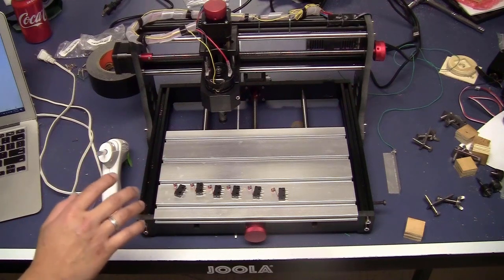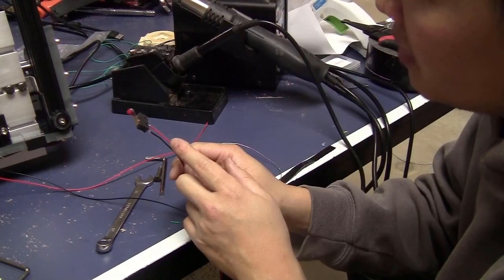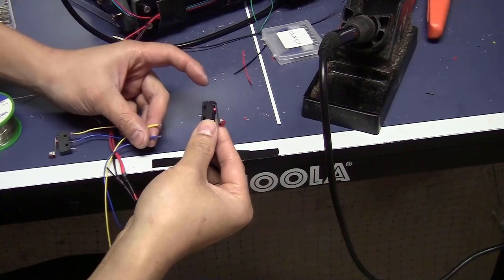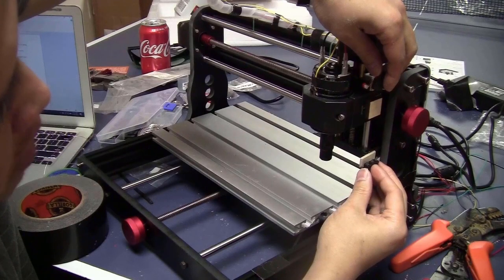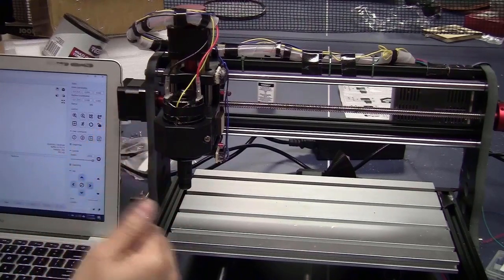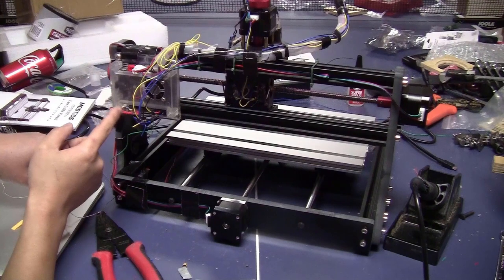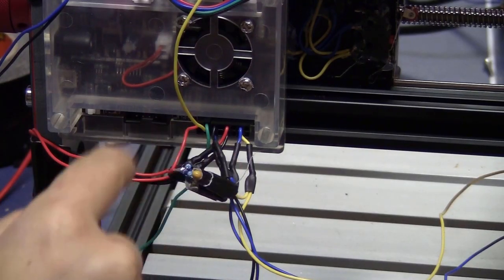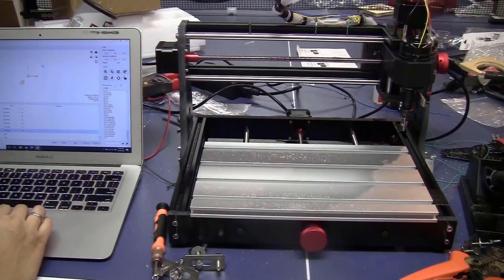3018 CNC/PRO - Limit/homing switches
In this video, I showed all the details on how to install the limit switches on a 3018 CNC/PRO. The installation wasn't difficult but I stumbled on a problem that made the homing failed. After many unsuccessful trials, I finally found out the real problem is that on the controller board, the X axis limit switches were marked at the place of the Z axis limit switches. I swapped the wires for the 2 axis and everything was working correctly afterward.
When trying, I even installed the RC filter to reduce the interference. In the end, I don't think that the filters were necessary but having them on surely can only improve the functionality of the switches.